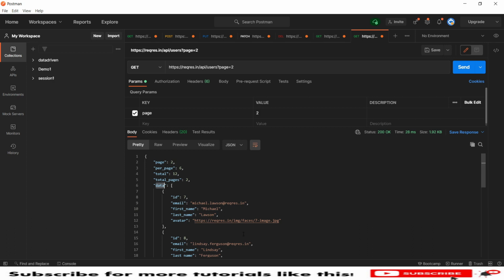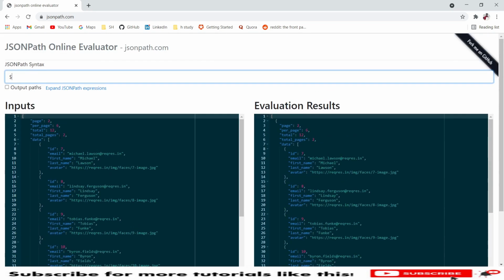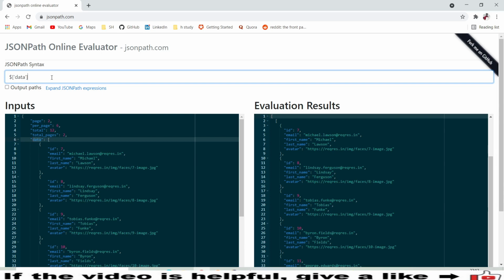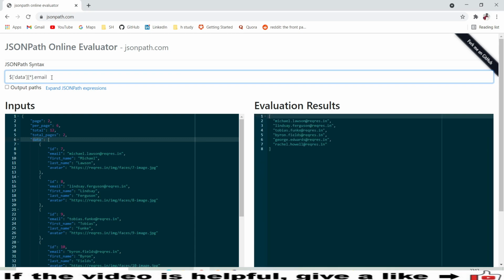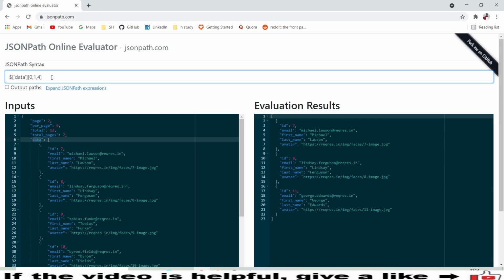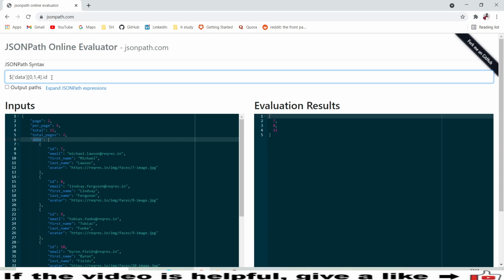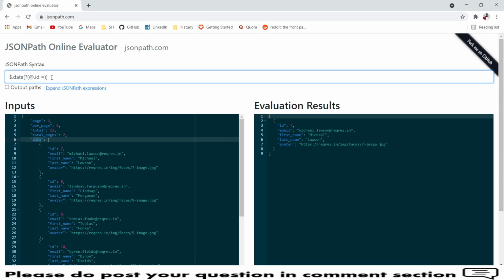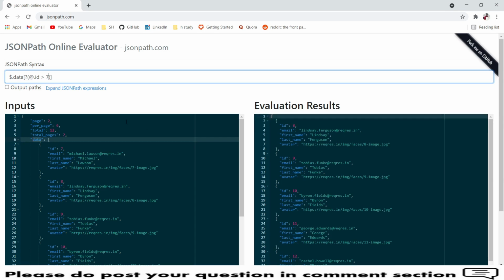#9 What is JSONPATH | How to write JSONPATH expression using Rest Assured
Hello

In this session I will show you complete big picture of JSONPATH expression.

Step by step guide for the setup of Rest Assured.io

Step 4) Create Maven Project in Eclipse IDE

Step 5) Add the dependencies into POM.XML like RestAssured , JSON Simple, TestNG

Step 7) Create s package and class under src/test/java

Step 8) Use RestAssured class to invoke BaseURI

Step 9) Use Request Specification interface to handle  the Header, Body and methods

Step 10) Use Response interface to handle the response body

Step 11) Using the ResponseBody interface and JSONpath class we can add the assertions.

Do follow my sessions to implement the Jsonpath and Response Body.

Check out other Series offered by Suresh - SDET Automation